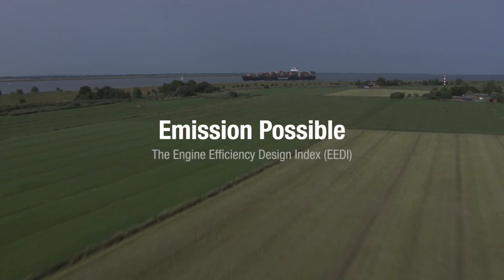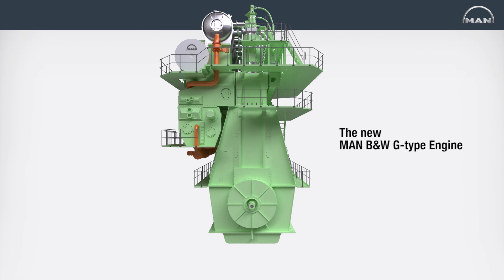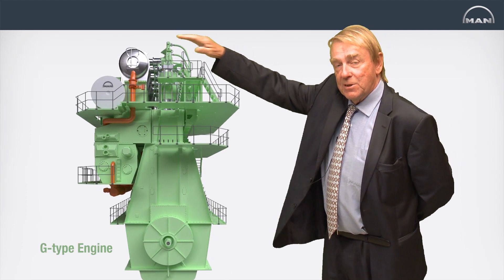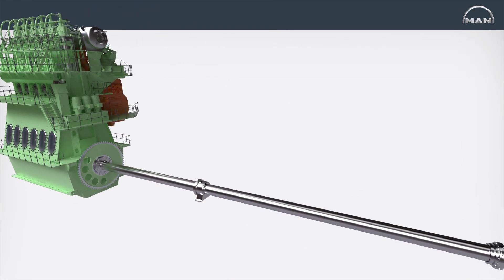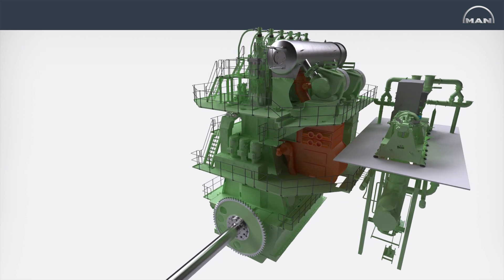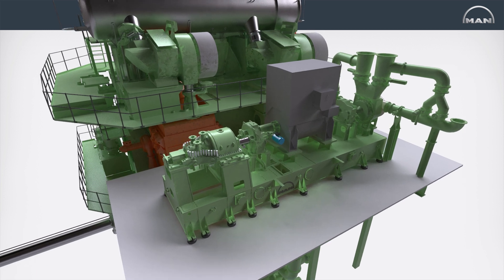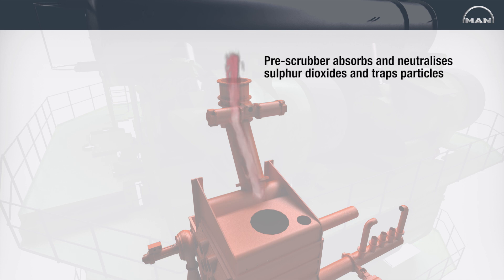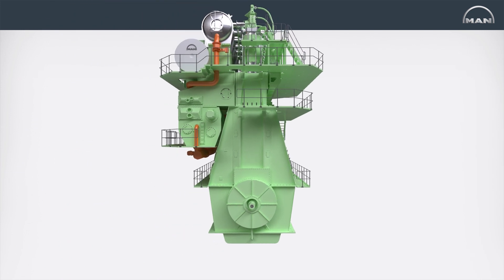Emission Possible - The Engine Efficiency Design Index (EEDI)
The Energy Efficiency Design Index (EEDI) is conceived as a future mandatory instrument to be calculated and made as available information for new ships. EEDI represents the amount of CO2 in gram emitted when transporting one deadweight tonnage of cargo one nautical mile.

MAN Diesel & Turbo's WHR systems consists of high quality and highly efficient machinery that significantly increases overall vessel efficiency, all in close cooperation with yards, designers and owners. The systems are also an effective way to reduce the EEDI index, especially when combined with other MAN Diesel & Turbo technology such as its ultra-long-stroke G-engines or its Kappel propellers.

To this end, MAN Diesel & Turbo offers highly efficient steam and gas turbines as part of its innovative Waste Heat Recovery (WHR) system portfolio. The company is a package supplier that can integrate a WHR system -- including economisers, steam/power turbine generator and condensing unit -- into a vessel and guarantee the performance of the complete WHR system cycle. It can also deliver a package that includes the shaft generator/motor system, which provides substantial flexibility for a complete WHR cycle.

MAN Diesel & Turbo has clearly seen the possibilities offered by waste heat recovery, which generates power from energy that otherwise would be lost to the atmosphere. The WHR principle has been common knowledge for decades but was not widely exploited within the marine segment until recently.